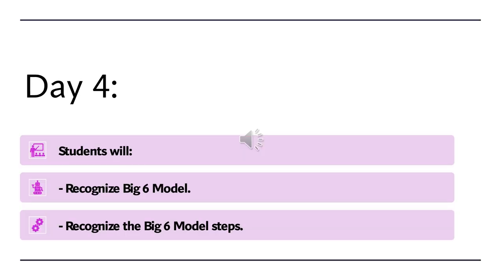English - Week 4 - By Ms. Dima Abusharkh